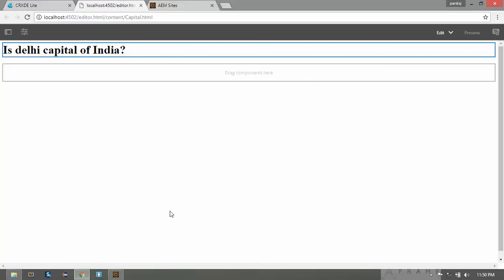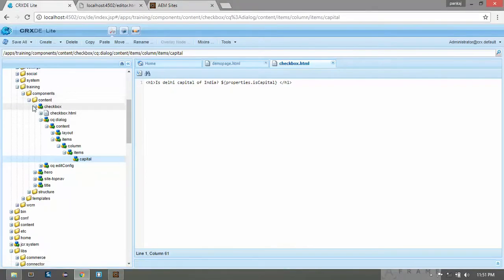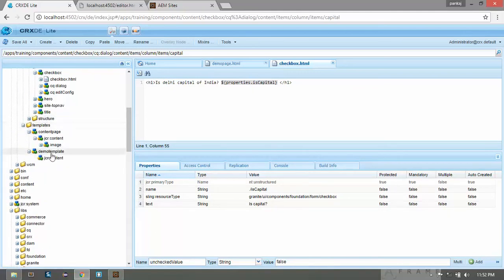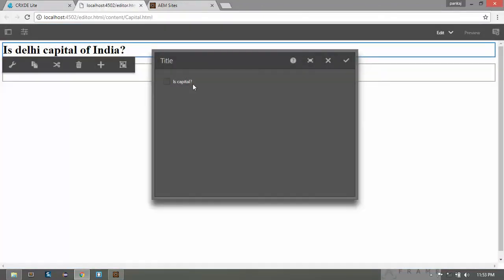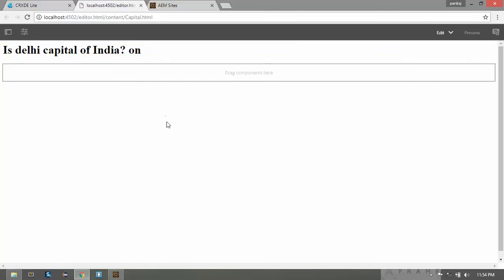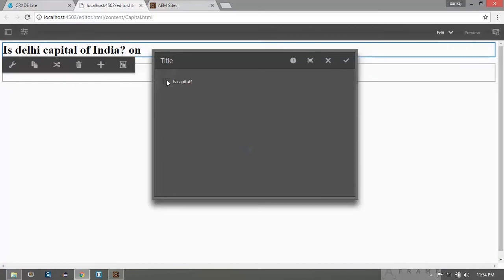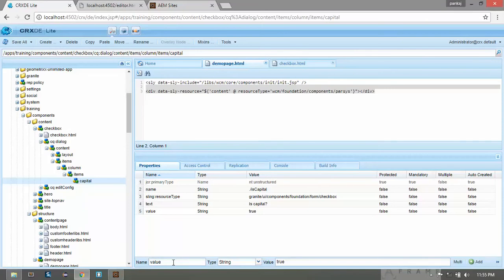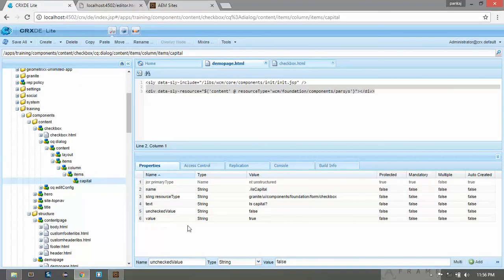How to return boolean(true/false) from checkbox of Touch Ui dialog in AEM.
How to return boolean(true/false) from Touch Ui dialog in AEM. In this video I have shown how to return boolean from the check box of touch ui dialog easily. Create a component and drag it to the component which has check box.

By default checkbox returns on value by checking the checkbox and it returns blank in case of unchecking it.

To make it return boolean value from the component and the property value having true value and uncheckedValue property having false value. Now, if you check the checkbox it will return true value and in case of unchecking the checkbox it returns false value.